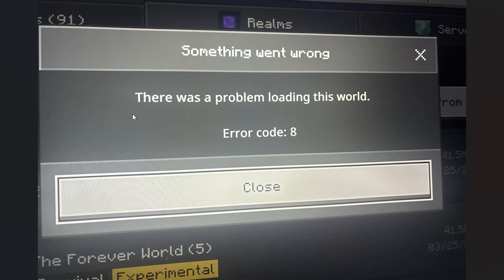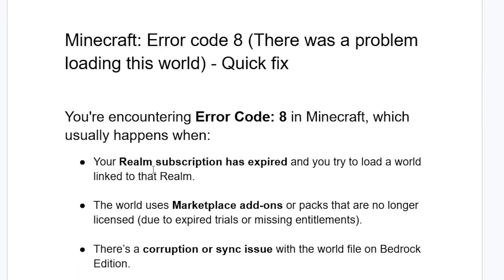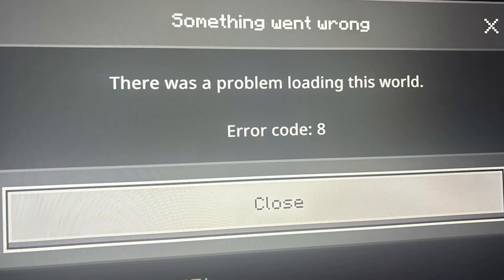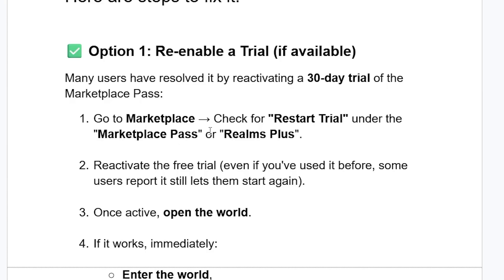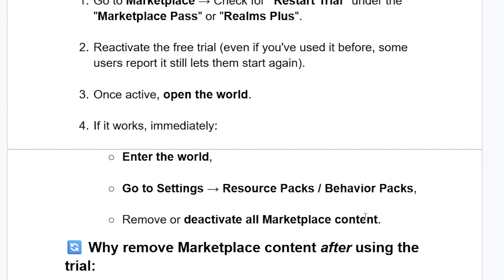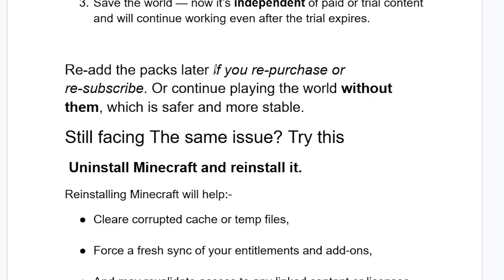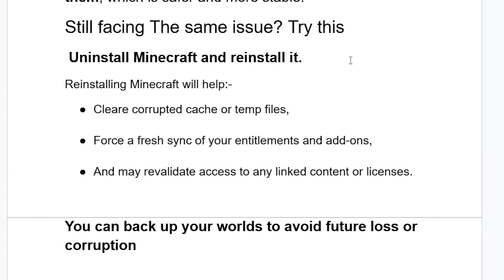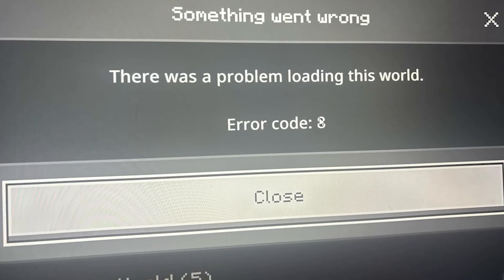Minecraft: Error code 8 (There was a problem loading this world) - Quick fix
If you get this error message in Minecraft: Error code 8 (There was a problem loading this world) then in this tutorial I will guide you on how to resolve this issue.

You're encountering Error Code: 8 in Minecraft, which usually happens when:
Your Realm subscription has expired, and you try to load a world linked to that Realm.

The world uses Marketplace add-ons or packs that are no longer licensed (due to expired trials or missing entitlements).

There’s a corruption or sync issue with the world file on Bedrock Edition.

Here are steps to fix it:

✅Re-enable a Trial (if available)
Many users have resolved it by reactivating a 30-day trial of the Marketplace Pass:
Go to Marketplace → Check for "Restart Trial" under the "Marketplace Pass" or "Realms Plus".

Once active, open the world.

Still facing The same issue? Try this
 Uninstall Minecraft and reinstall it.